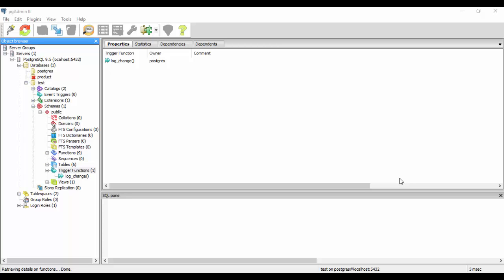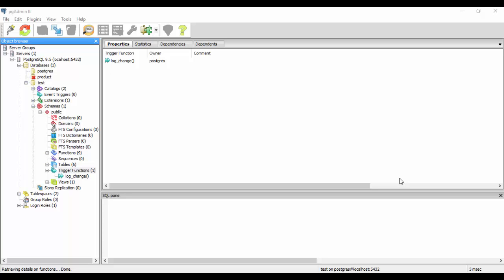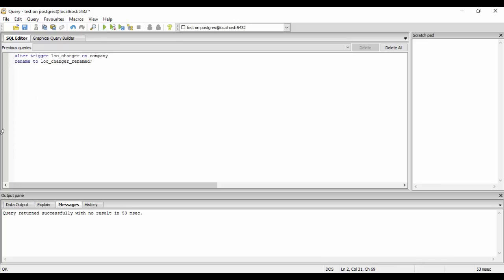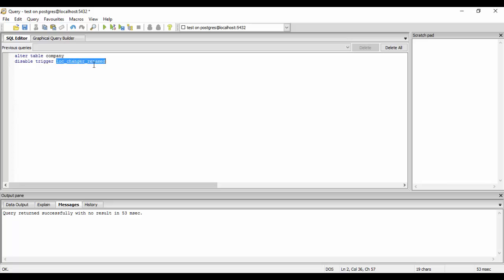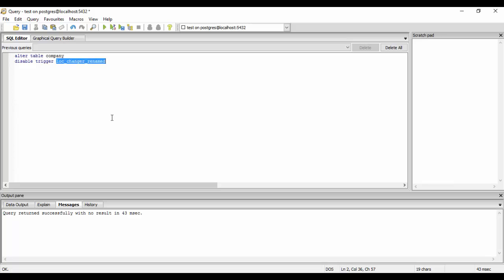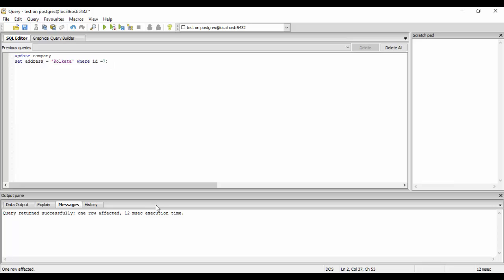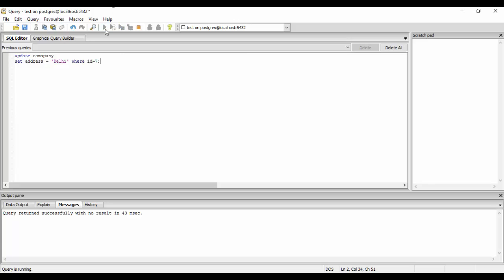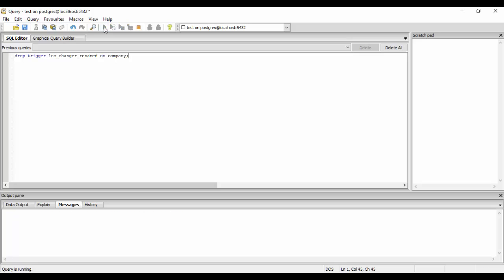Tutorial 51 - Managing Triggers in PostgreSQL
Learn to Manage Triggers in PostgreSQL